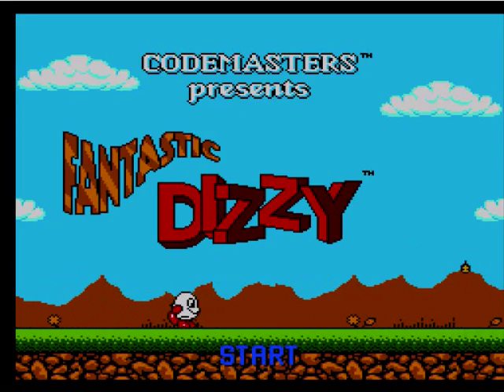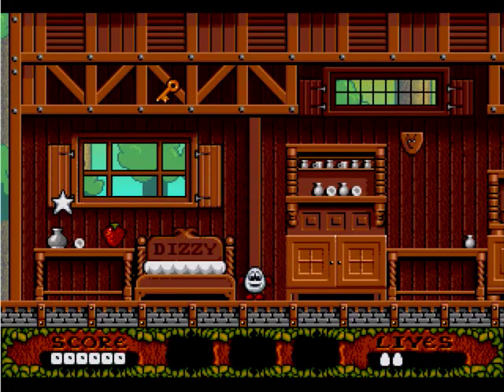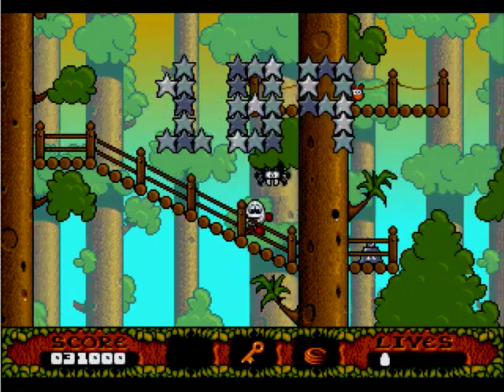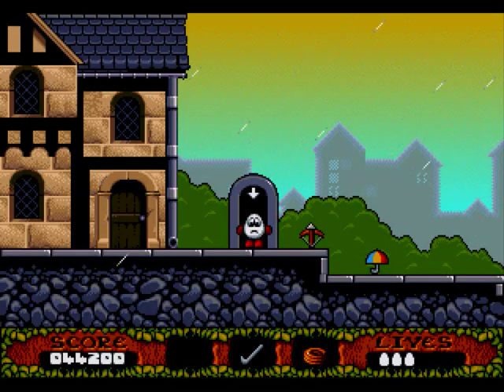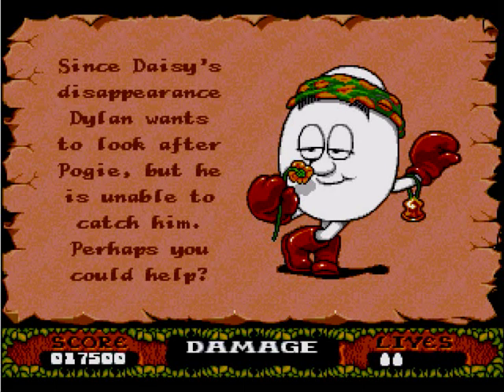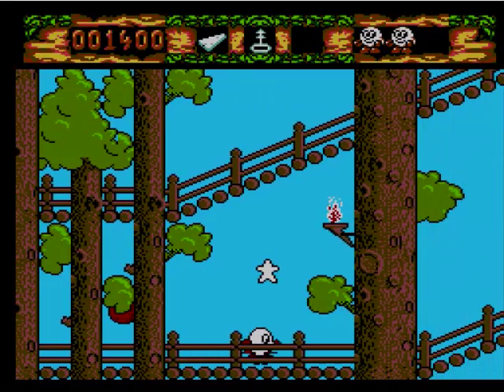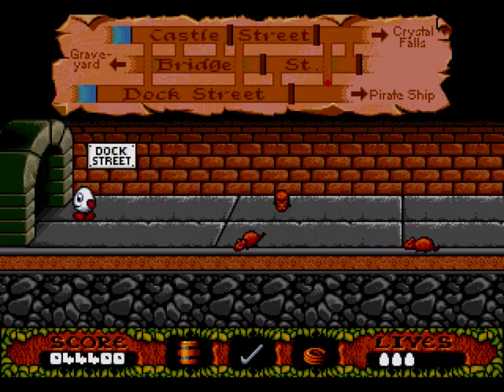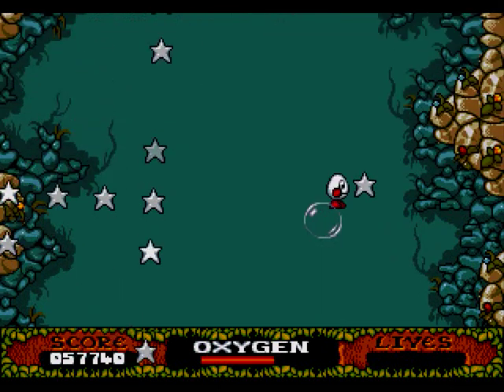Fantastic Dizzy - Afr0Blu3's Retro View Episode 02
It's Christmas time, and while you're getting out the egg nog, I've been spending time scratching my noggin thanks to an egg. Fantastic Dizzy, also known as the Fantastic Adventures of Dizzy is an old adventure game I used to play in my youth. How will it hold up today?